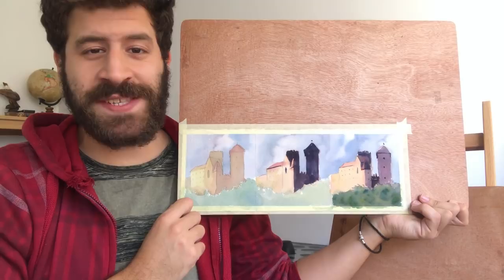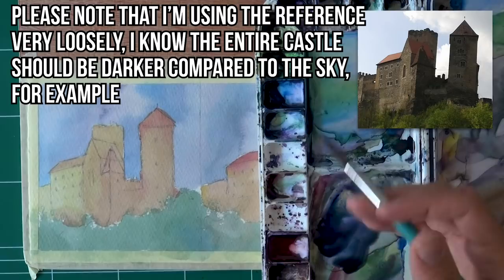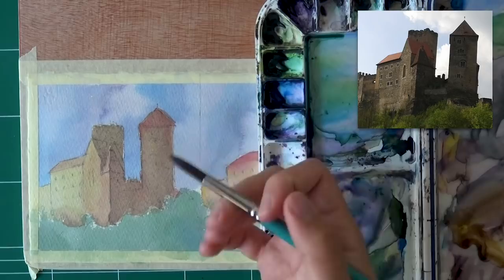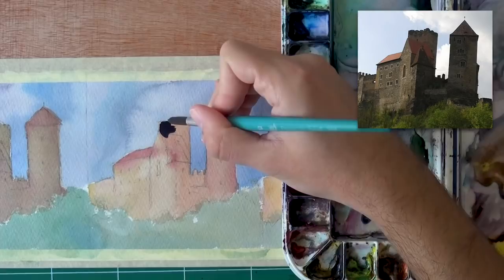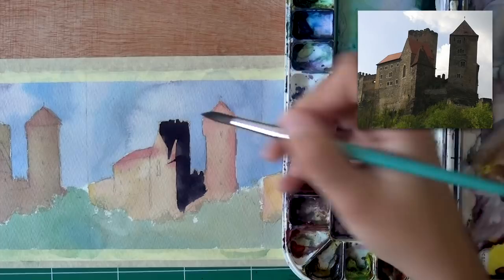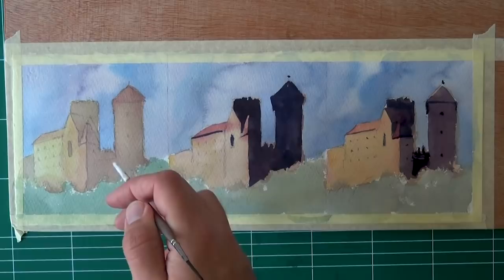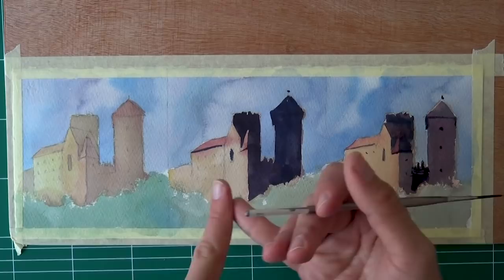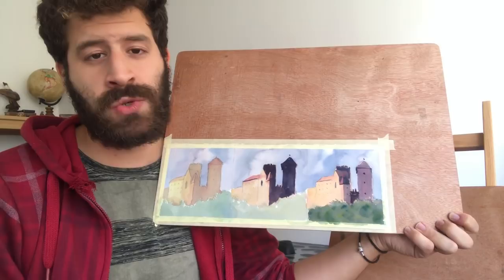Most Common Mistake in Watercolor Painting | Values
What's up? Liron here!

And today I want to talk to you about one of the most common beginner-mistakes I see in watercolor painting.

This has to do with VALUES, and getting them to:
1. Be accurate
2. Be varied (will depend on the reference).

The 2nd example is something I've been dealing with a lot in the past, of mistakingly pushing the contrast a little too much, and darkening things unnecessarily.

And I will talk to you again really soon,

- Liron

*** MUSIC CREDITS ***